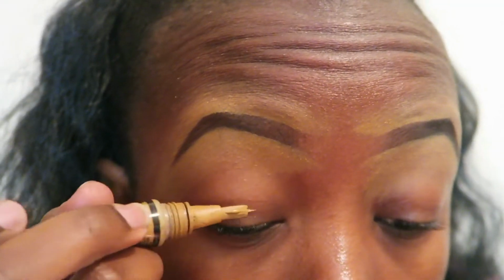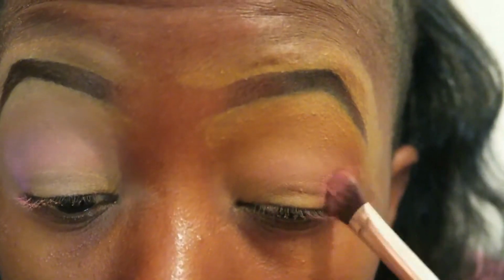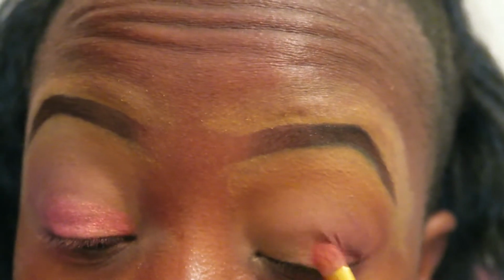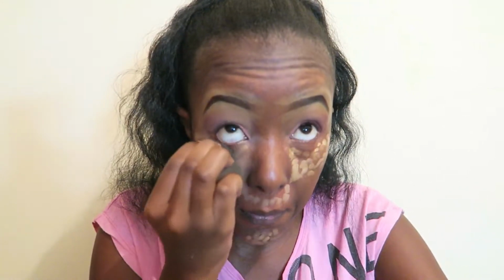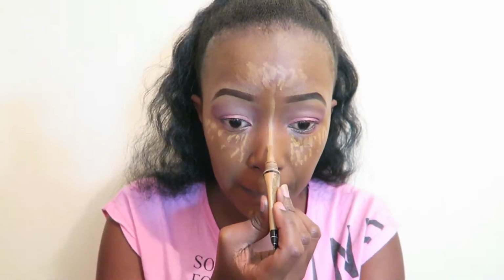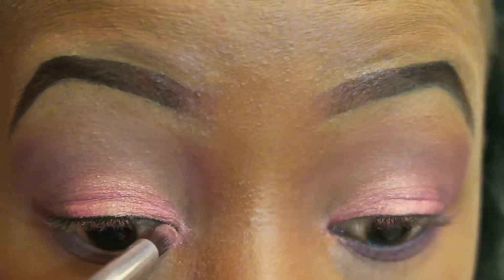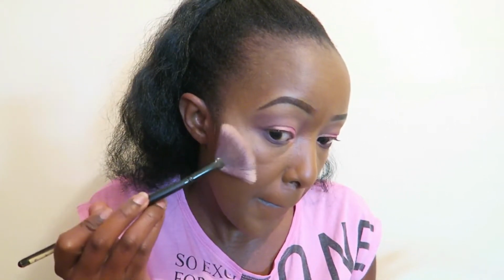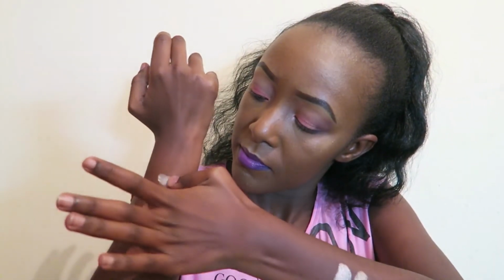NEW CARLI BYBEL DELUXE EDITION PALETTE on Dark Skin